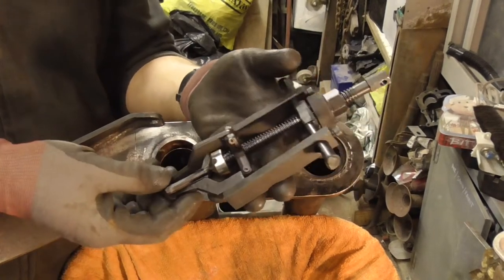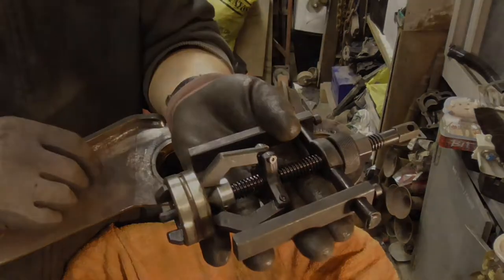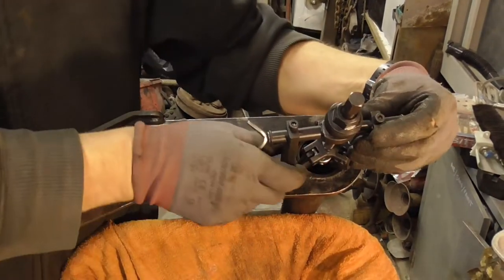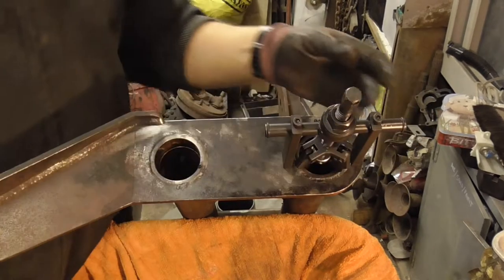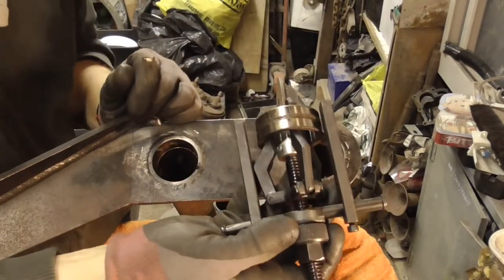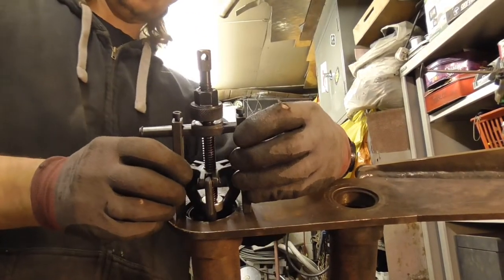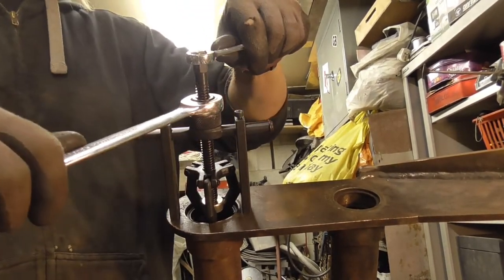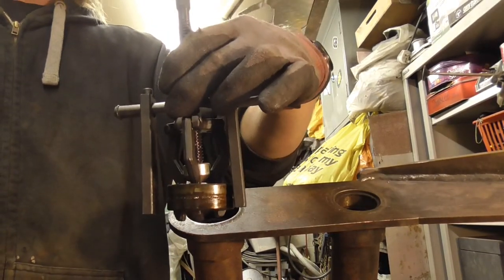Inner Bearing Puller Tool, How to use, Beam Needle Bearing Removal, VW Beetle VW Bus Type3 Bug Split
includHow to use a Bearing Puller Tool.
How I easily remove the needle bearings from my VW Beetle front beam, tho relevant for wheel bearings, suspension bearings for VW Bus, Type3  suspension etc too. :)

UPDATE 01/07/20
Please note I have since found the bearing in my beam to be of a non standard size. While I don't think it will have any difference to how the tool works though I cannot confirm it will definitely work as per the video with a standard beam and needle bearing. I'm waiting for confirmation and will update accordingly. I've added the links below as someone asked where I got my tool.

INNER BEARING BEARING PULLER

EBAY.UK (*.COM search BELOW)

Least expensive I could find in UK:

EBAY.COM:
search

PeoplesCar Merch T-Shirts, Hoodies, Mugs, Stickers, Prints etc
1) CHOOSE YOUR DESIGN
2) CHOOSE YOUR PRODUCT
(my hoody is small fitting so I'd order a size up)
Many Thanks :)